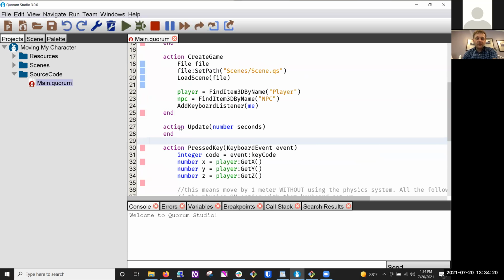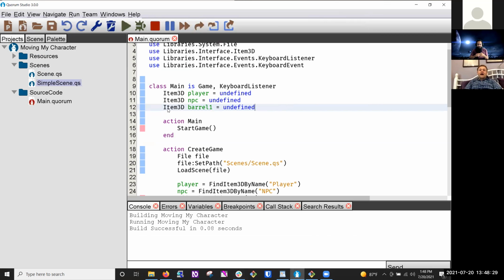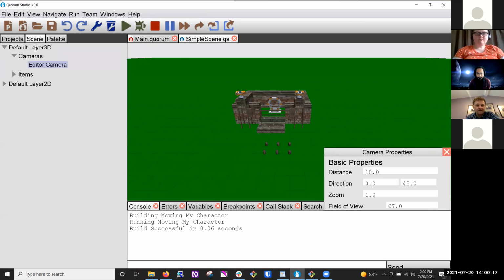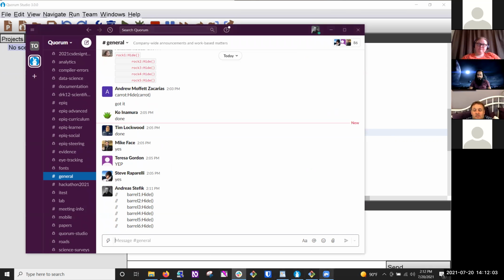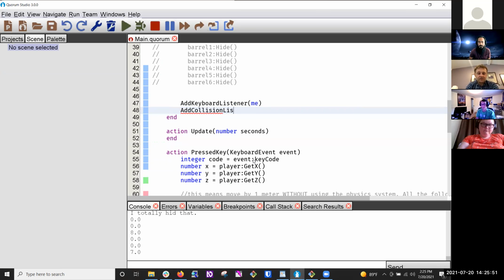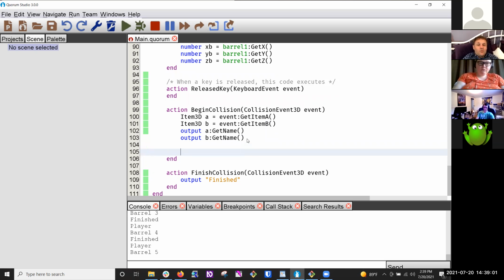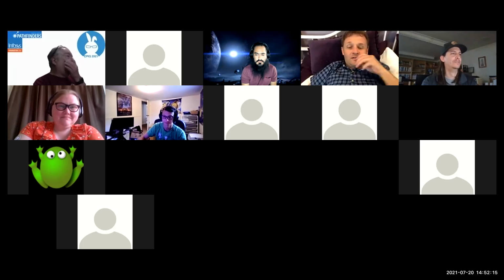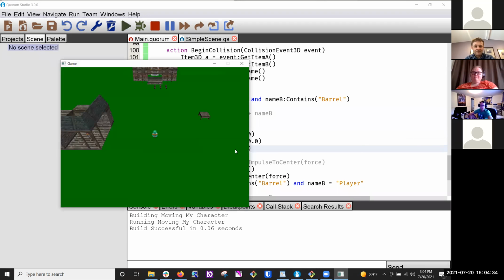Placing Objects - Experience Programming in Quorum (EPIQ) 2021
Day 2 of EPIQ 2021. On this final session, participants learn how to hide items in the game, about and how to use vectors, and how to use the force (or the physics of force in the game engine)!